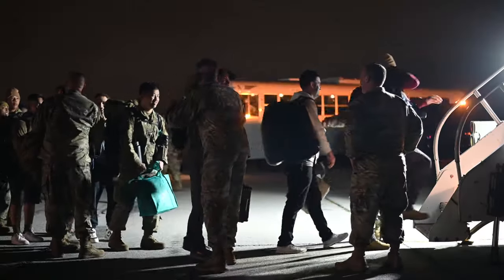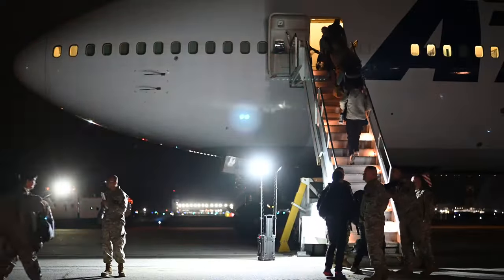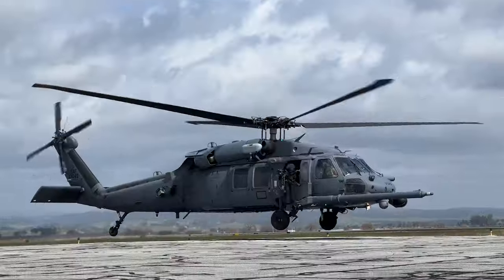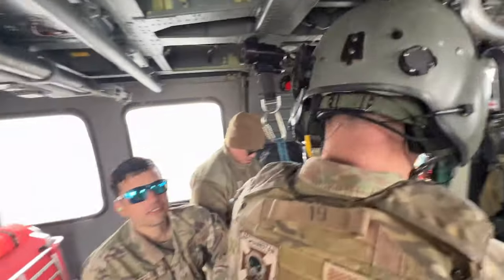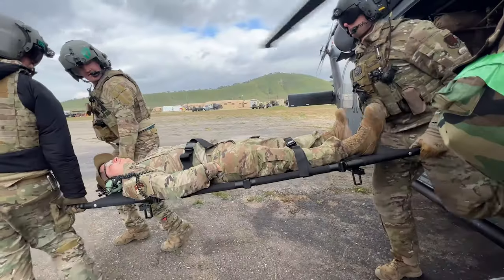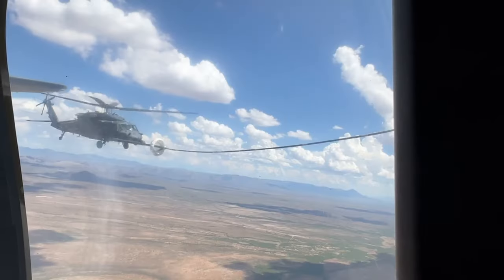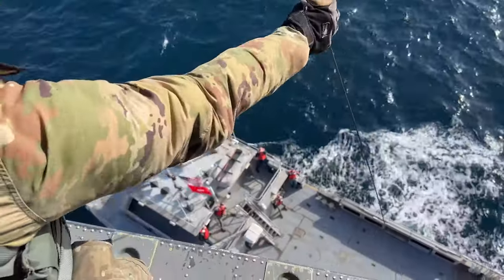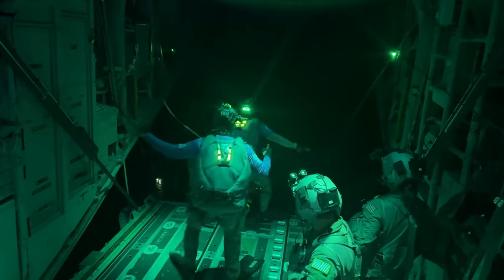California National Guard Airmen deploy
Airmen from the 129th Rescue Wing deploy from Moffett Federal Airfield, California, in support of Combined Joint Task Force - Operation Inherent Resolve on Dec. 30, 2023.The 129th RQW's mission is to train and prepare to perform its wartime mission of combat search and rescue anywhere in the world. (U.S. Air National Guard video by Staff Sgt. Duane Ramos)